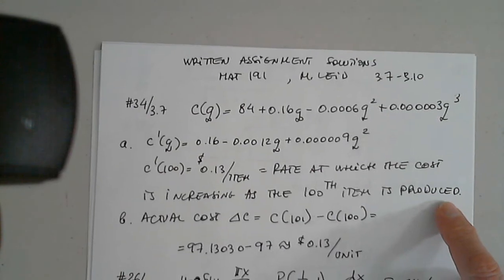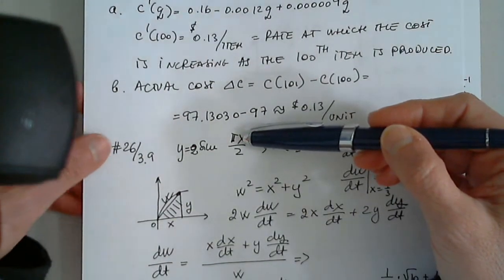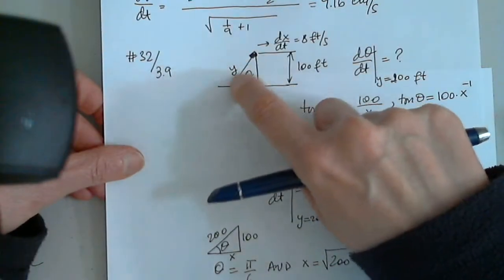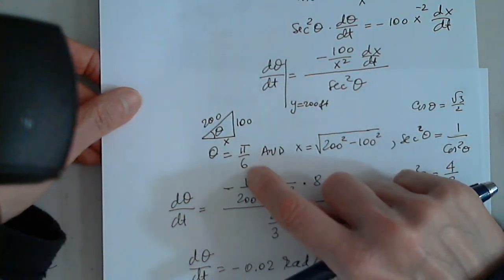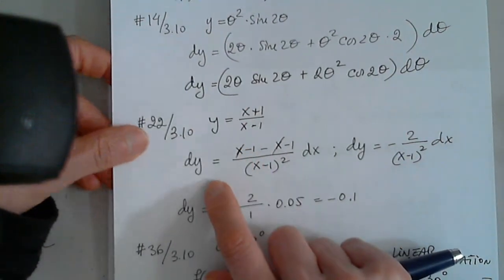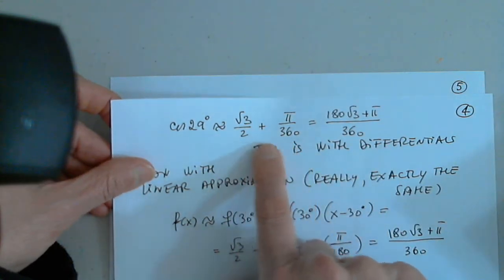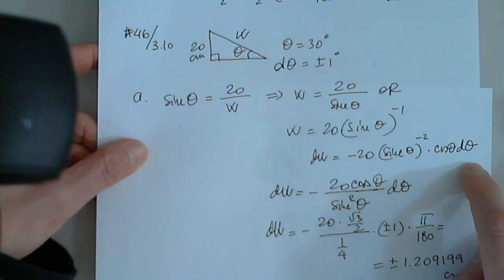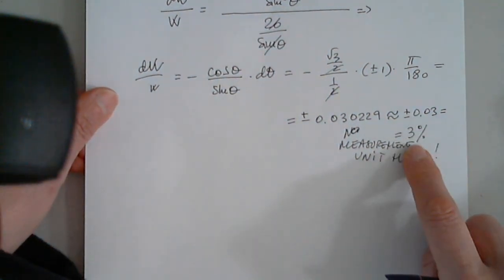MAT 191 HOMEWORK 3.7 - 3.10 SOLS VIDEO